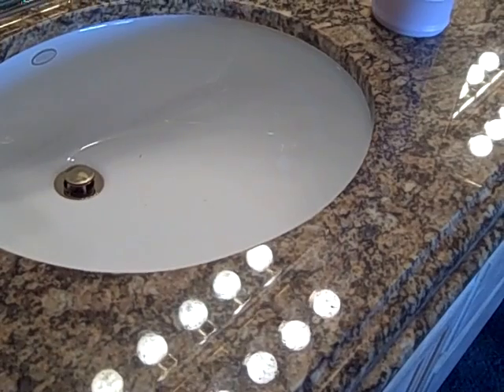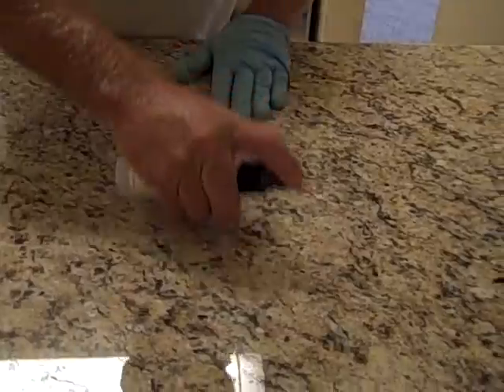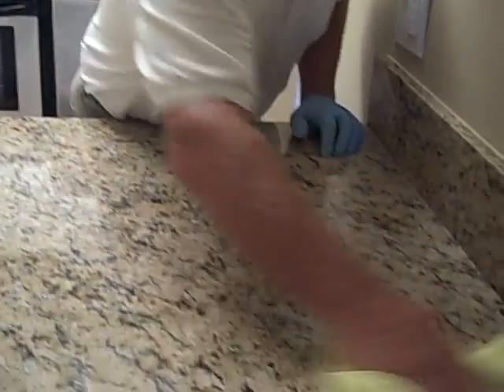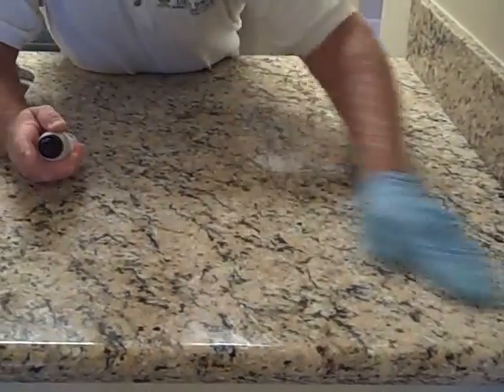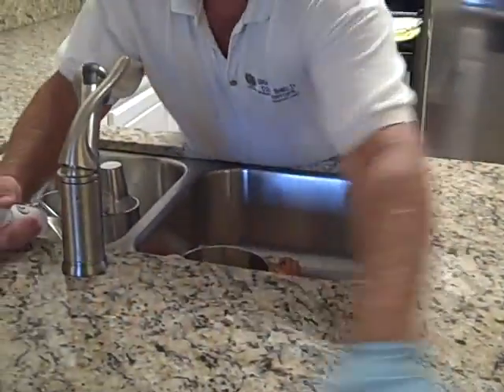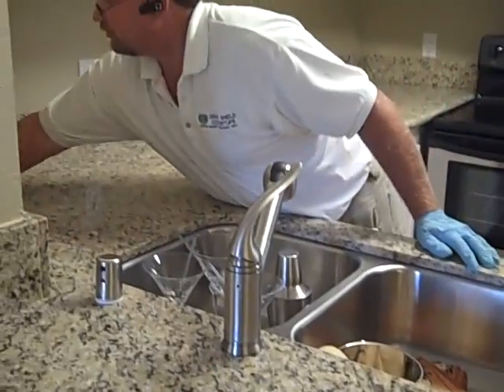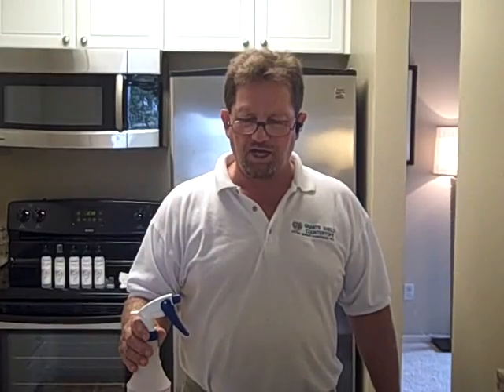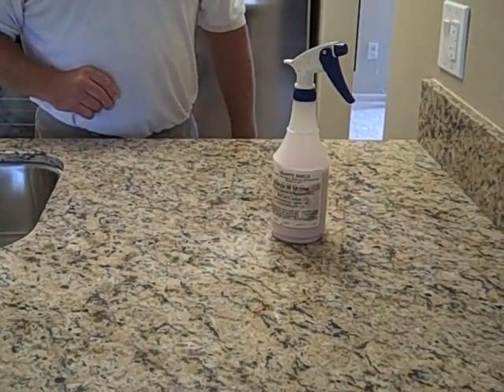Business Opportunity Sealing Granite Low Cost Starter Kit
Wondering how to start a low cost granite business? Granite Shield is a great business opportunity for granite fabricators, kitchen & bath stores, interior designers, contractors etc. and those who are in the home improvement industry or one's that haven't or aren't in a related business to granite or granite fabricating. Granite Shield has many successful Granite Shield applicators that do include granite fabricators but have also been managers for Quiznos, firemen, retired police officers etc. Even a great way for housewives to earn extra income sealing the granite countertops of family, friends and neighbors or a side job to earn extra income due to the economy. The Granite Shield sealing process is easy to do even for those that have never sealed granite and can be easily be done by a male or female. If you can wash a countertop you can do our process.

Here's a great testimonial about the Granite Shield permanent sealing process by Alyssa Palmer

"Dear Granite Shield,

I had my kitchen countertops treated with Granite Shield in March 2010 and just wanted to write you to tell you how happy I am that I got them done.

When I first moved in to my new home in February, my countertops were disgusting. There was grease, sealant, dirt, dust, food and Lord knows what else on them. I tried everything to try and clean them and nothing seemed to work. I was so upset and frustrated because instead of enjoying my first house, all I was doing was scrubbing granite. It got to the point where I wanted to nothing more than to rip them out.

Realizing that I could not afford new countertops though, I was desperate to find a company or a product that would not only clean, but seal my granite as well to prevent this from happening again. A quick search on the internet brought me to the Granite Shield website. I read the testimonials, watched the videos and immediately called to get someone out to my house. Within days the owner of the company, Craig Phillips, was at my door to treat my counters. As I watched him work, I was amazed at how this product effortlessly cleaned all the grime that I had spent almost a week scrubbing. The process only took a couple of hours to do my entire kitchen and when he was finished, the countertops looked like they were brand new and felt amazingly smooth.

Months later, they are still gorgeous and I show them off every time someone new comes to my house. I always recommend Granite Shield to everyone I know or meet that has granite in their home. I love no longer having to worry about harmful bacteria in my granite or spending long periods of time and effort cleaning it. In fact, it takes me less than a couple of minutes each day to quickly wipe them down and they look the same as they did the day I got them treated. Granite Shield is such a peace of mind because I know that my granite is taken care of and it is one less thing that I have to ever worry about. Thank you so much!"

Alyssa Palmer